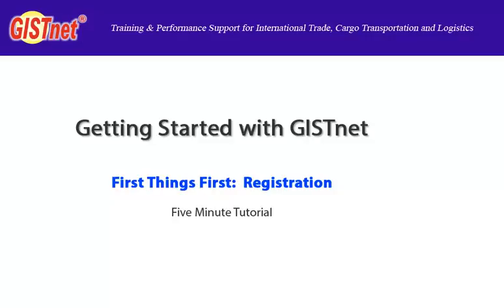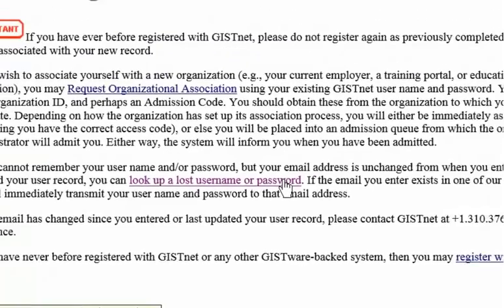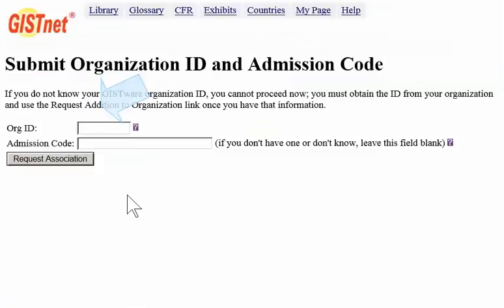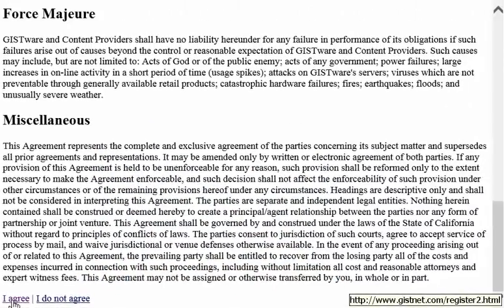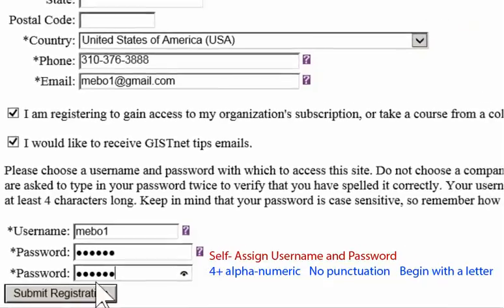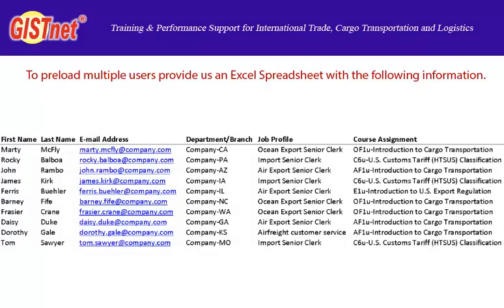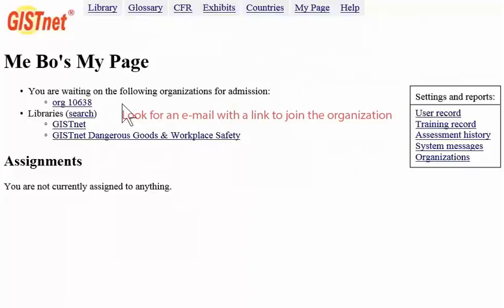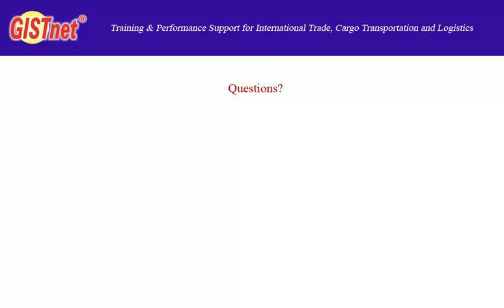Getting Started Registration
Registration is free.  A subscription is suggested to access all GISTnet features.  Course Catalog

For more help or information check out our Help Files and Frequently Asked Questions